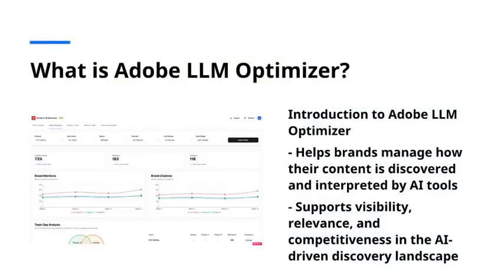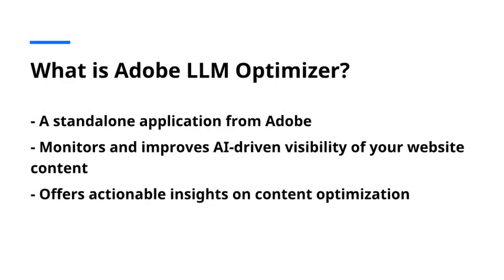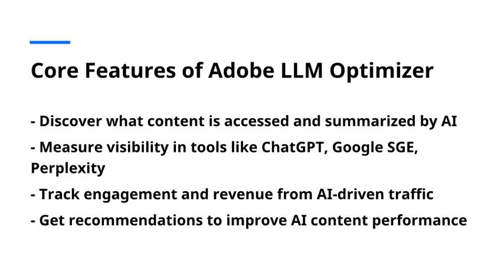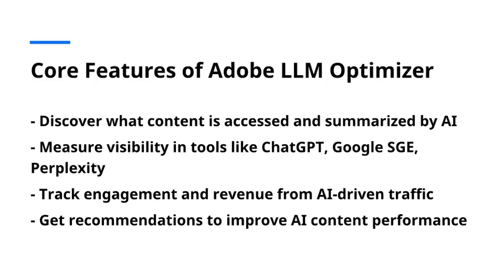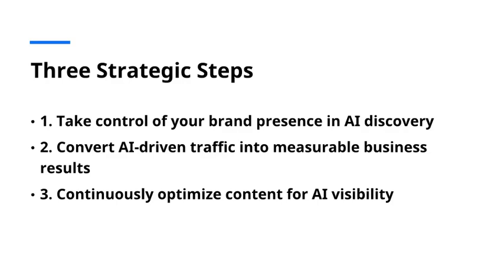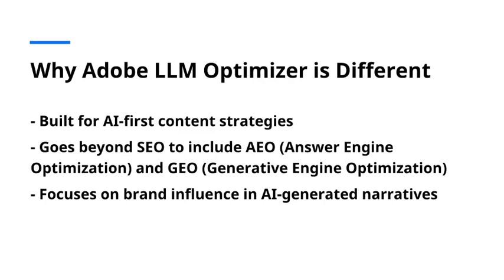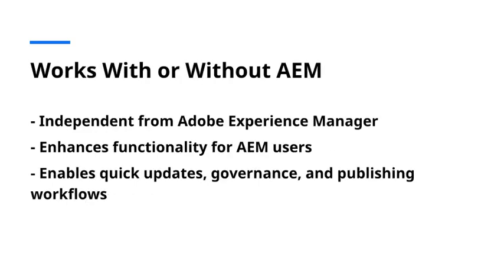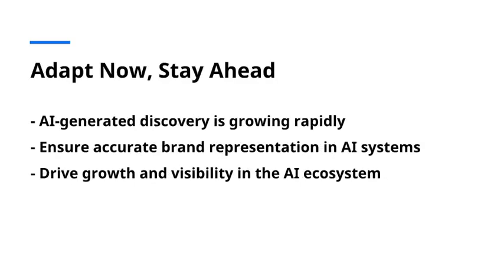What is Adobe LLM Optimizer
Adobe LLM Optimizer is a feature designed to help brands optimize their content for large language models (LLMs) such as ChatGPT, Gemini, and other generative AI platforms. As search behavior shifts from traditional search engines to AI-driven answer engines, it becomes essential for content to be structured, discoverable, and correctly interpreted by these models. Adobe LLM Optimizer analyzes your website content to identify how well it is understood by LLMs and provides actionable recommendations to improve visibility and accuracy in AI-generated responses. It helps ensure that your brand is accurately represented when users interact with generative search experiences. By integrating this optimizer into your Adobe Experience Manager workflow, you can stay ahead in the evolving digital landscape and maintain control over how your content is accessed and reused by AI tools.